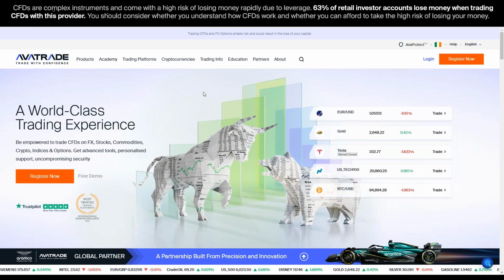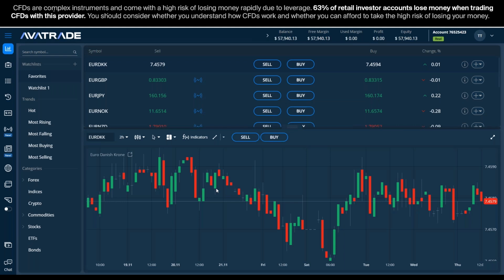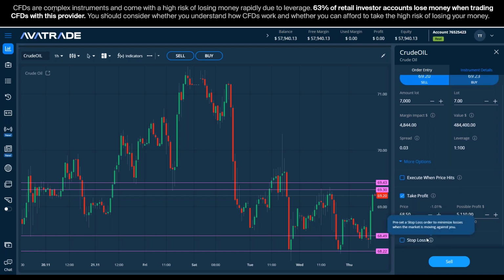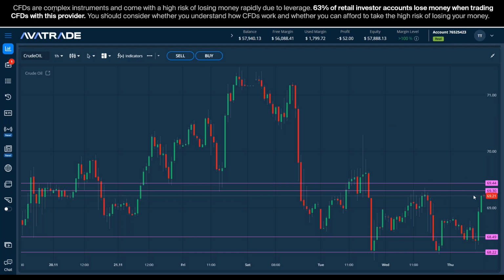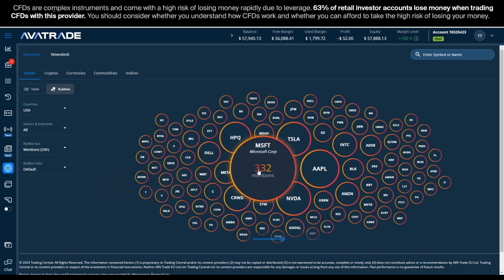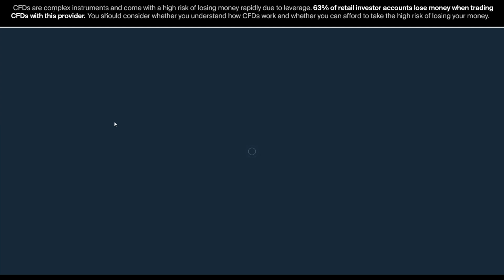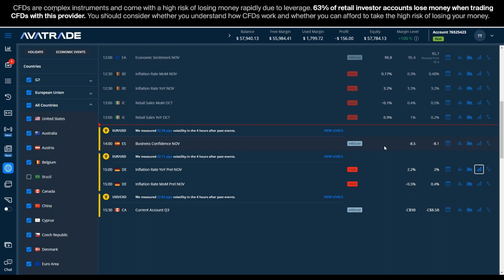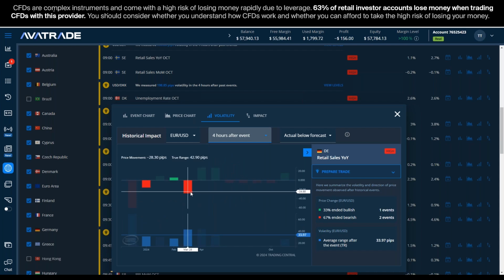28.11.24 | The Art of Fundamental Analysis: Investing with Knowledge